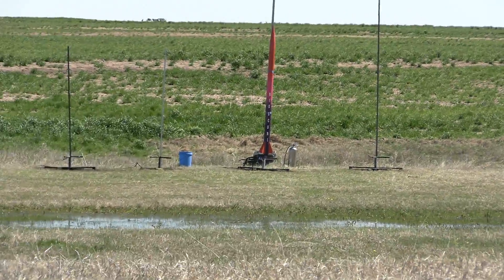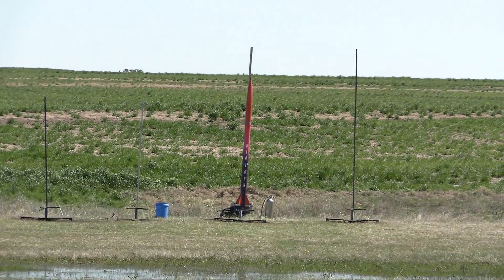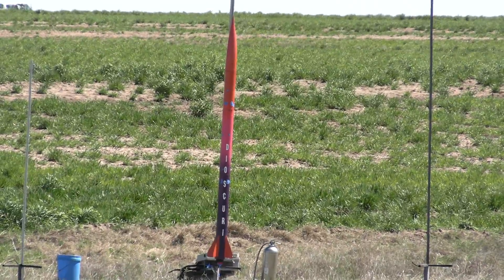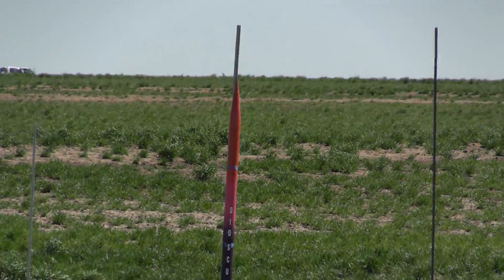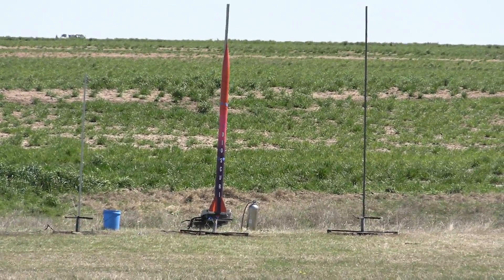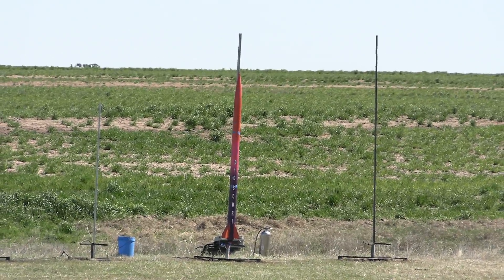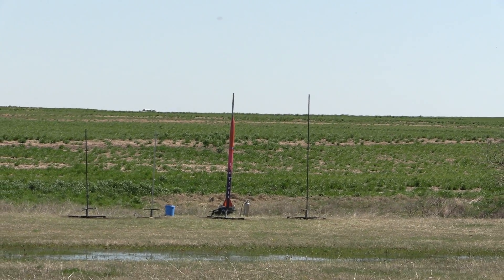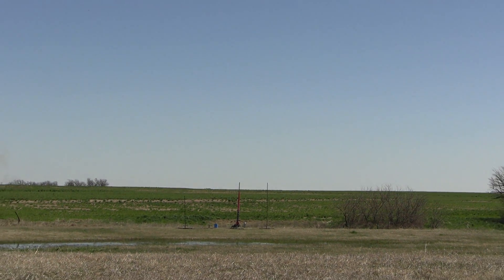Argonia Cup Missouri S&T